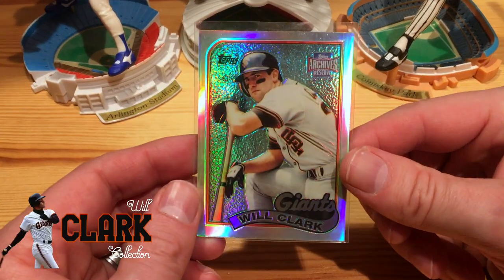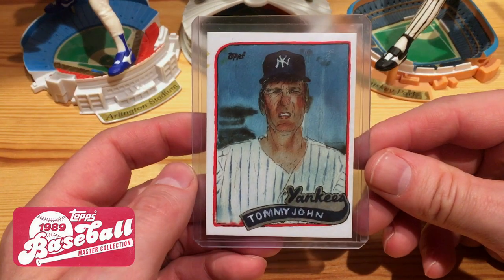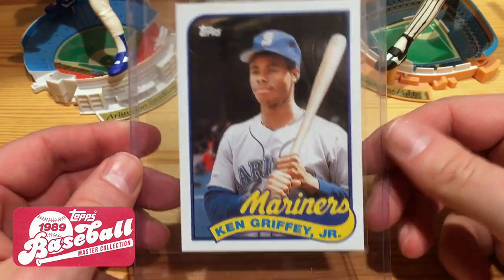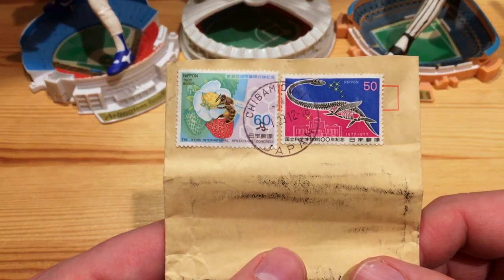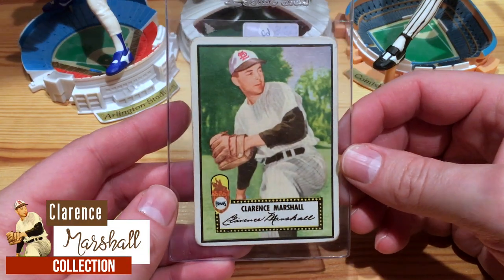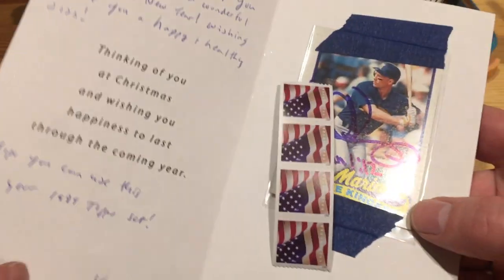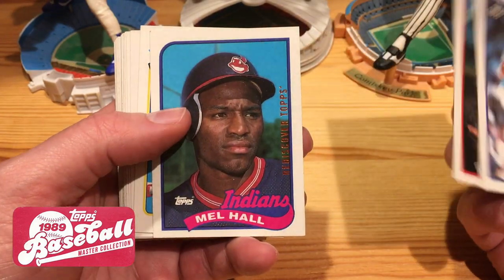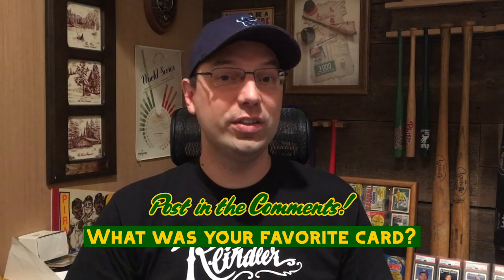The 55 New Favorite Cards in My Collection! ⚾ February Recap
Check out February 2023 recap video where I go over all of this and more:
- Pickups for my Ozzie Smith and Will Clark collections.
- Additions to the 1989 Topps Master Collection including a Mike Trout PSA 8 card.
- Update on my Roger Repoz and Steve Searcy Super Collection
- Mail from @metsrule and @shoeboxlegends